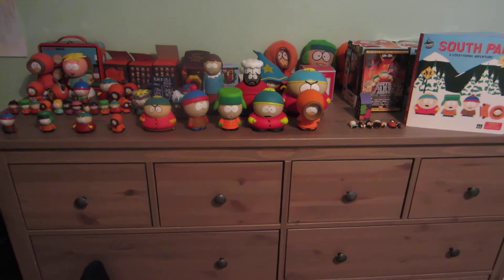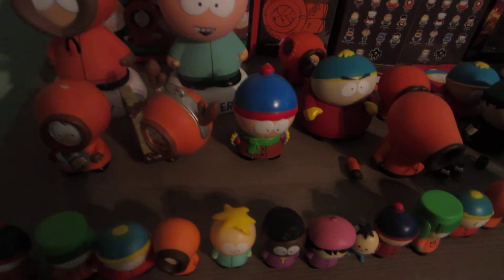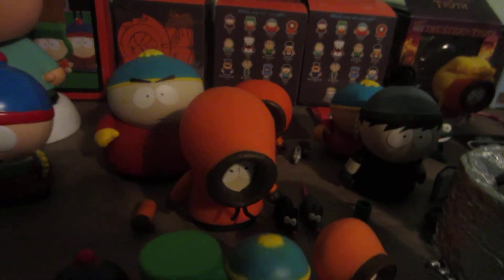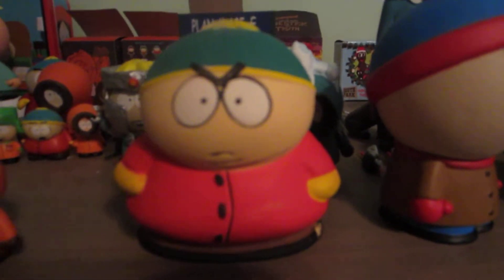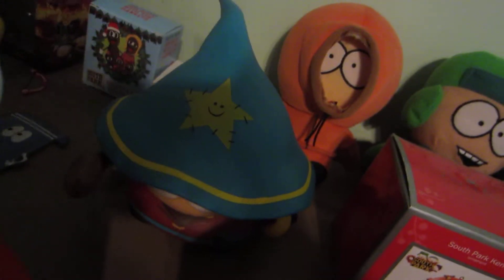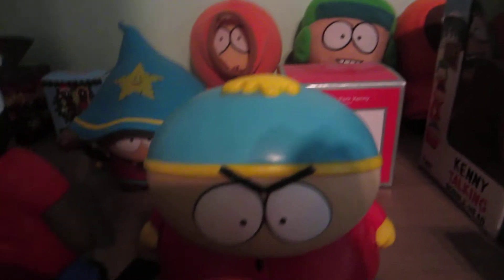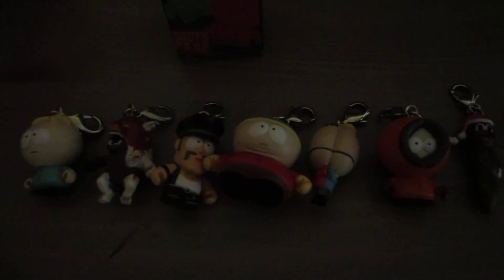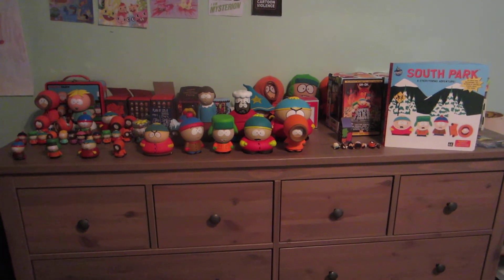My South Park Collection So Far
Hello! I'm new to YouTube, so I decided to make my first video.

This is my South Park collection so far. I am a great South Park fan, and I love to collect a lot of South Park items. Thanks! (Sorry if my voice sounds weird..)